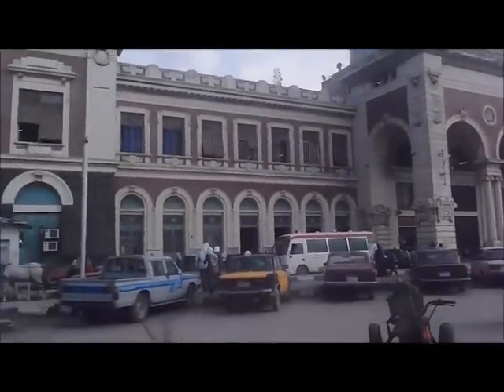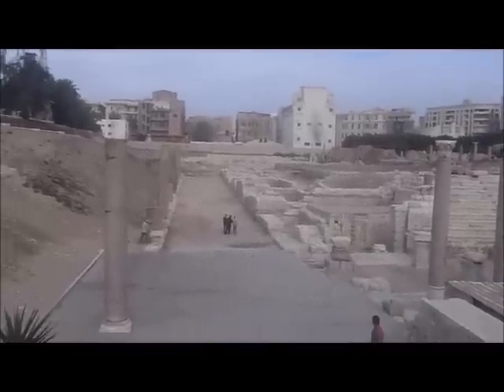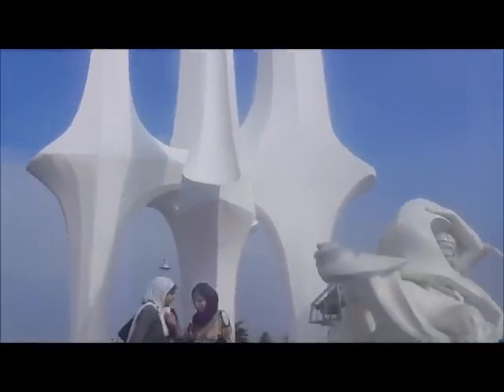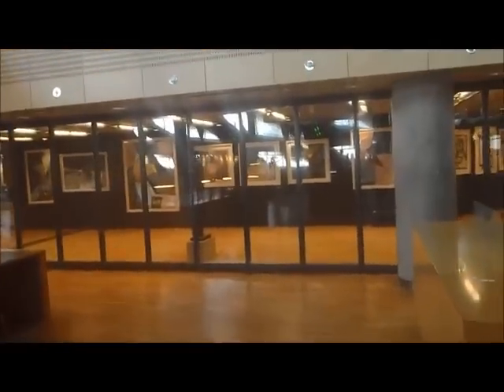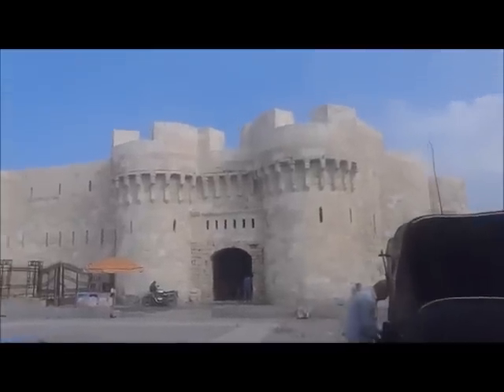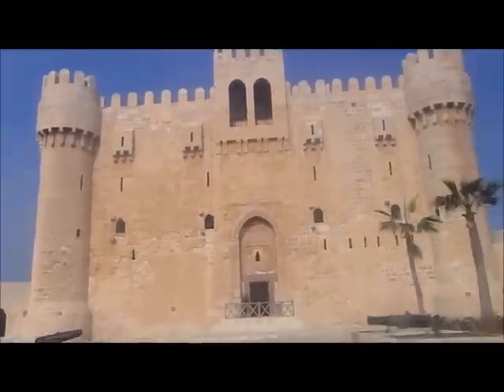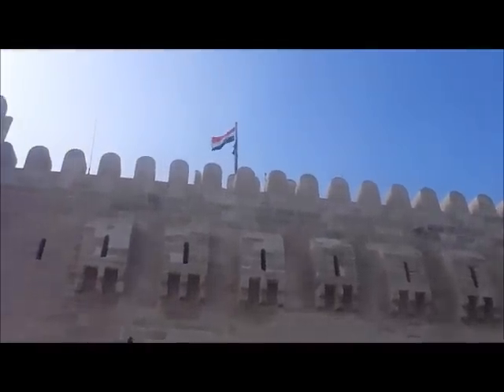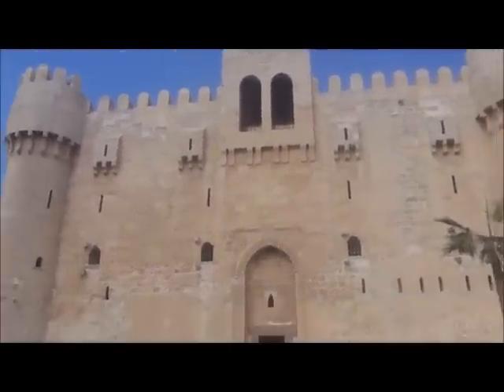2012-Alexandria Egypt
My trip to Alexandria in November 2012 visiting the famous library and the citadel which held one of the original wonders of the world called the lighthouse of alexandria